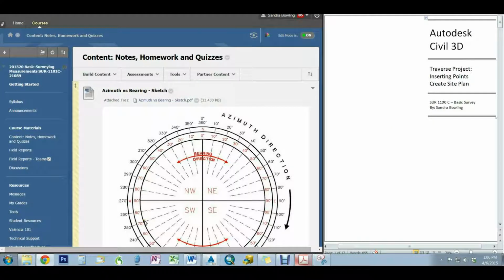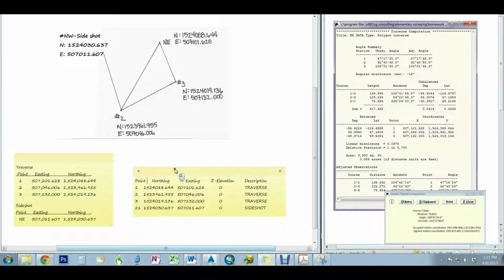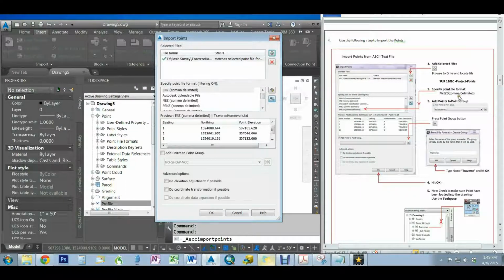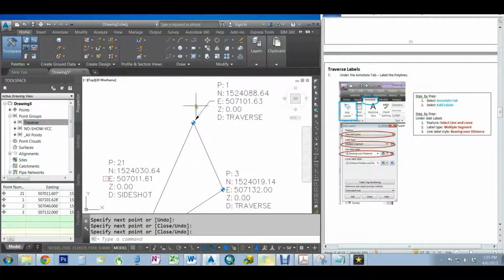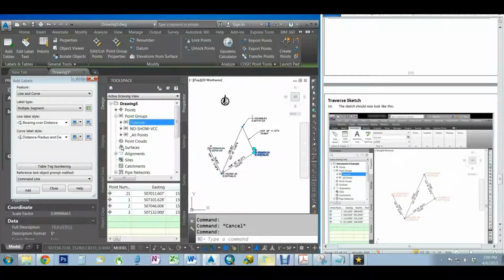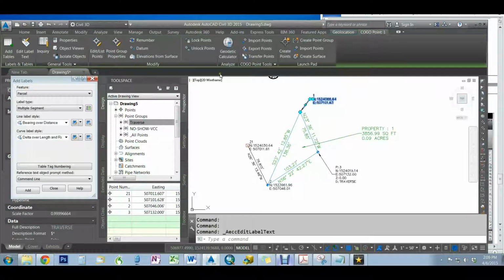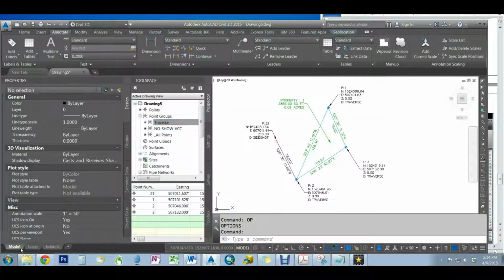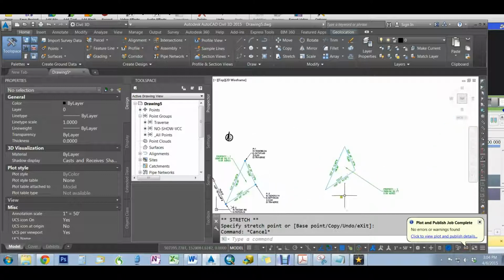Civil3D Basic Survey 1101C